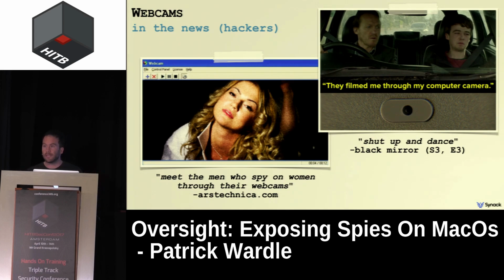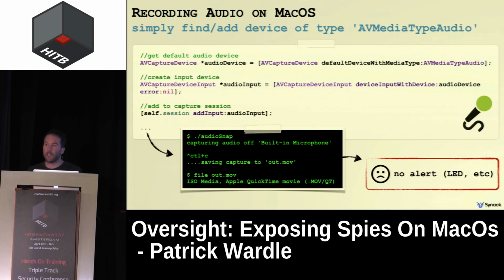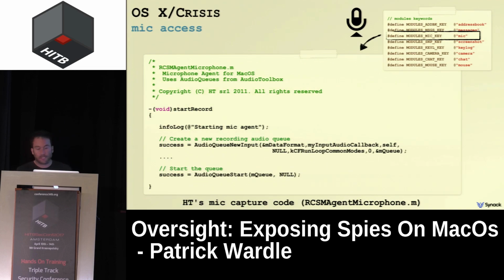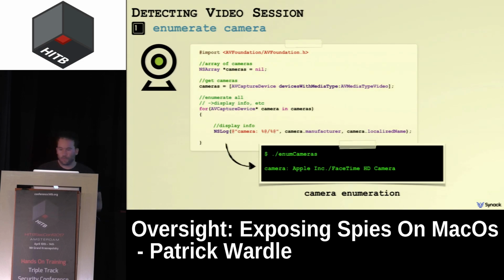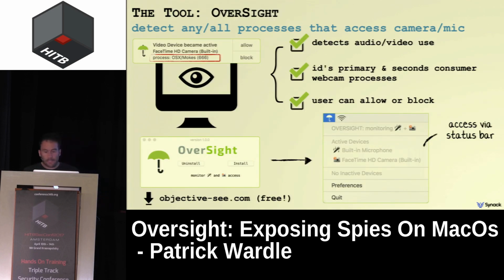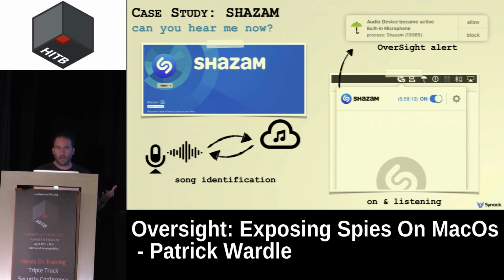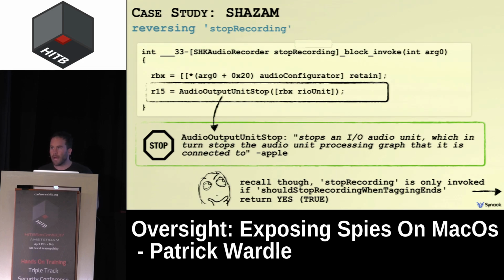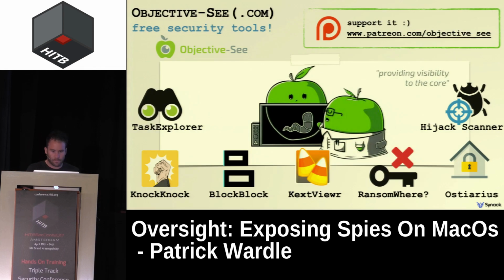HITB2017AMS D2T1 - Oversight: Exposing Spies On MacOS - Patrick Wardle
One of the most insidious actions of malware is abusing the video and audio capabilities of an infected host to record an unknowing user. Macs of course, are not immune; malware such as OSX/Eleanor, OSX/Crisis, and others, all attempt to spy on OS X users.

And as was recently shown by the author, more advanced malware could piggyback into legitimate webcam sessions in order to covertly record the local user. As there are no visible indications of this malicious activity (as the LED light is already on), the malware can record both audio and video without fear of detection.

After examining various ‘webcam-aware’ OS X malware samples and describing the technical details of the piggyback attack, the talk will dive into OverSight.

OverSight is a free tool that implements various novel protection mechanisms in order to alert Mac users of any code that attempts to access the mic or webcam (even via the stealthy piggyback attack). We’ll dive into the design and technical details of tool, describing various components for the first time.

Following this, we’ll look at an interesting case study, where OverSight discovered that a popular mac application was continuing to record, even when the user turned it off. Yikes!  Finally, the talk will conclude by discussing future trends of both webcam/mic aware macOS malware and defensive detection methodologies. With such insights, we’ll strive to keep macOS users protected and secure!

Patrick Wardle is the Director of Research at Synack, where he leads cyber R&D efforts. Having worked at NASA and the NSA, and well as presented at many security conferences, he is intimately familiar with aliens, spies, and talking nerdy. Currently, Patrick’s focus is on automated vulnerability discovery, and the emerging threats of OS X and mobile malware. In his personal time, Patrick collects OS X malware and writes free OS X security tools. Both can be found on his personal